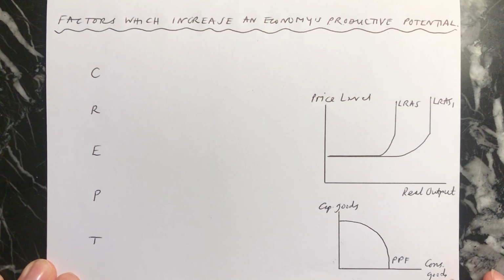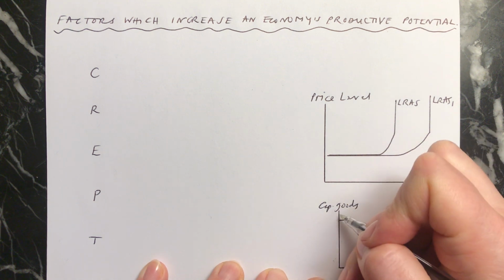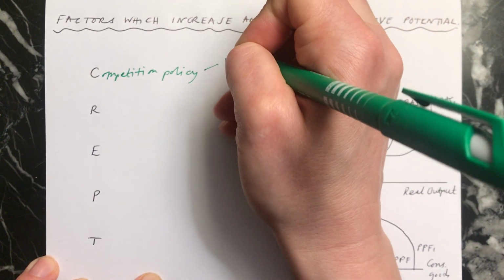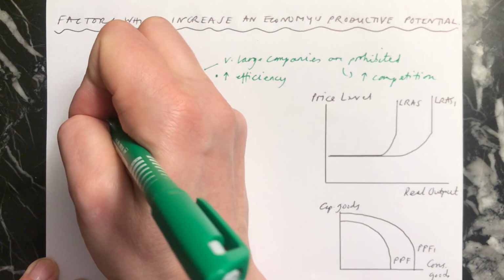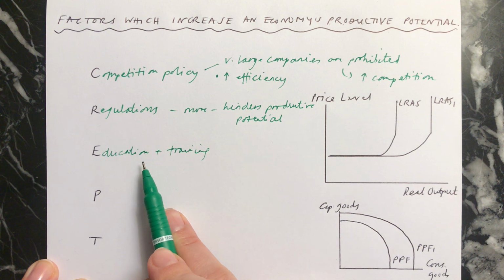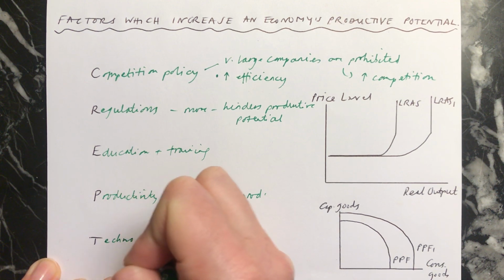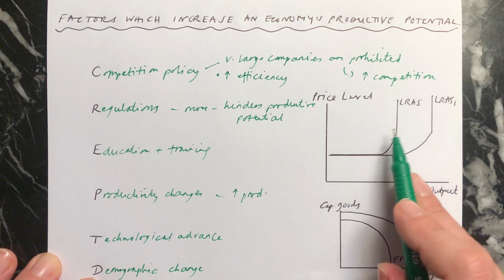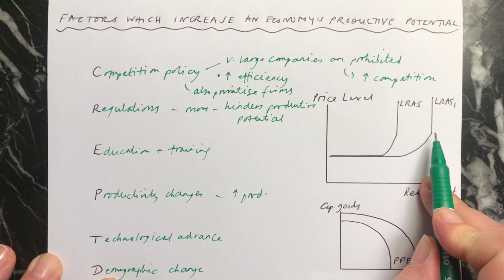Factors which increase productive potential, increasing LRAS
Explaining key factors which influence how much an economy is able to produce and how this impacts long run aggregate supply.